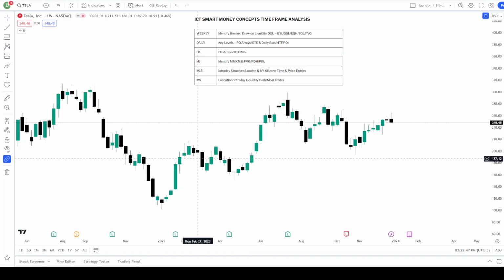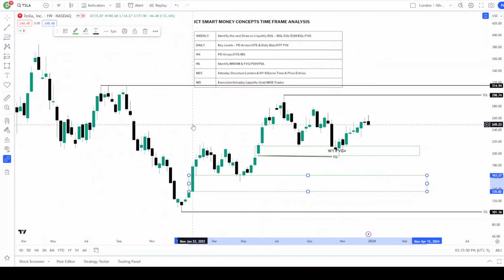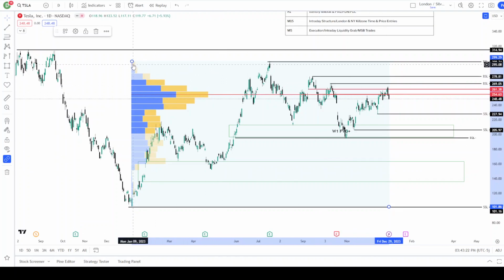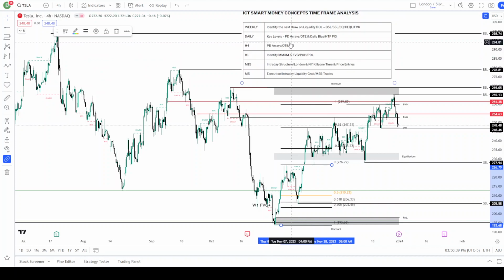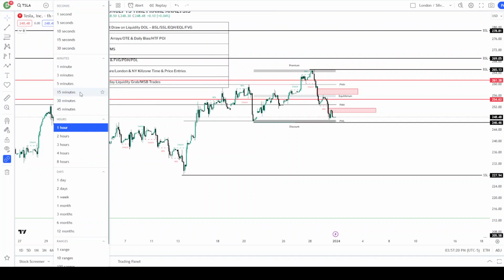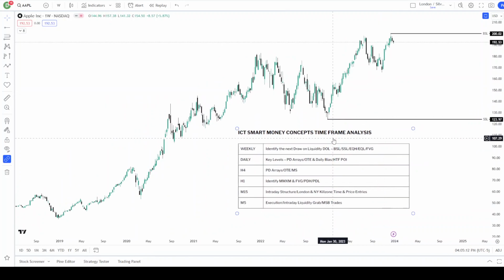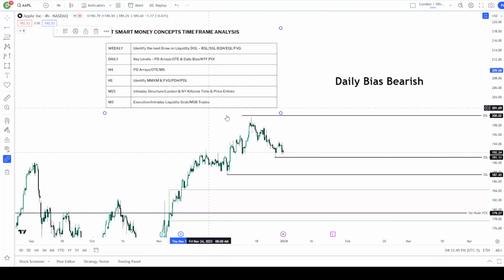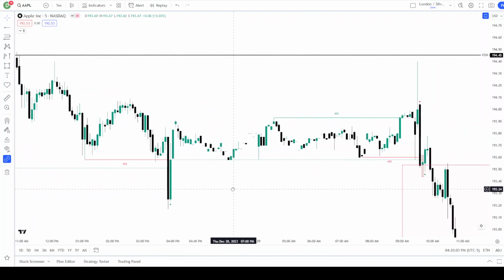Pre-Game w/ Rustik (12-31-2023)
**1 month free w/ code ONLY10 (7 codes left)**